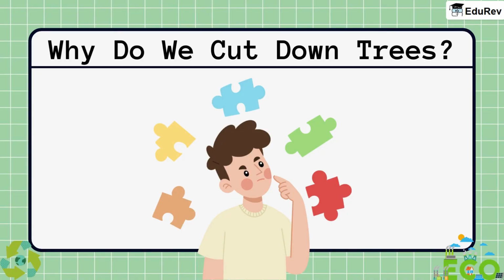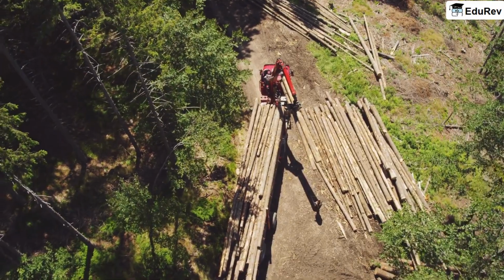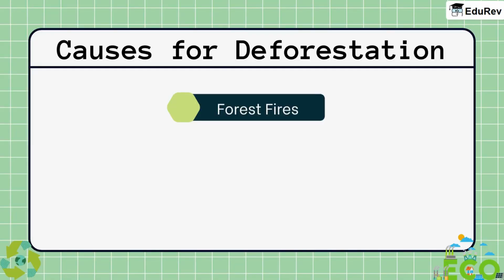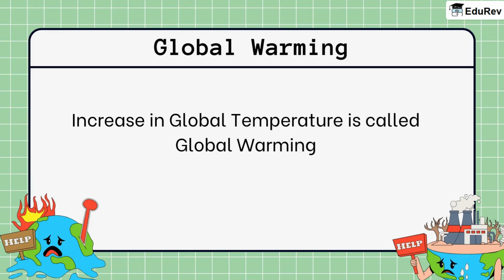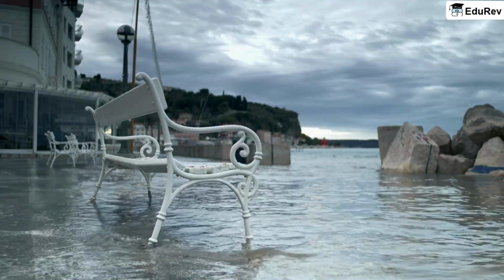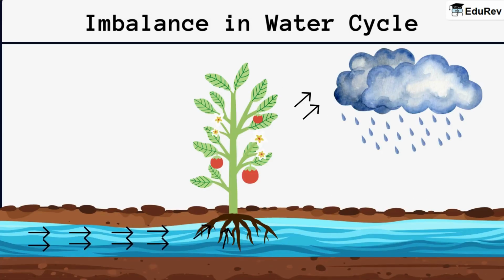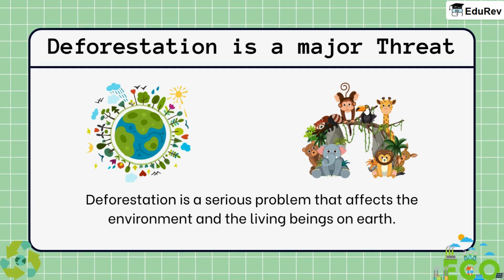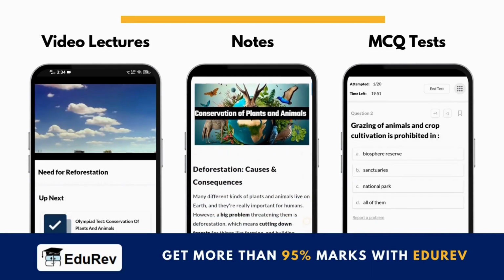Deforestation & Afforestation | Conservation of Plants and Animals | Science | Class 8 | Chapter 7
This Video Tells You about Deforestation & Afforestation, explained in an Interactive Way.

Also, if you're looking for topic-wise tests, chapter notes 📝, NCERT solutions & textbooks for all the Chapters of Class 8 science & other subjects, here's a link to the Class 8 science course on EduRev

▬▬▬▬▬▬▬▬▬▬ SOCIAL ▬▬▬▬▬▬▬▬▬▬▬▬▬▬▬